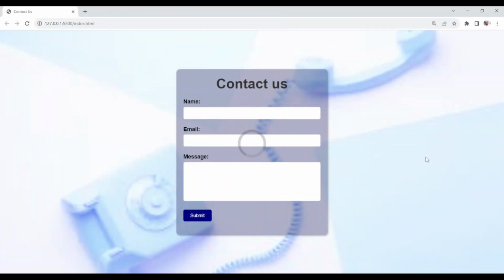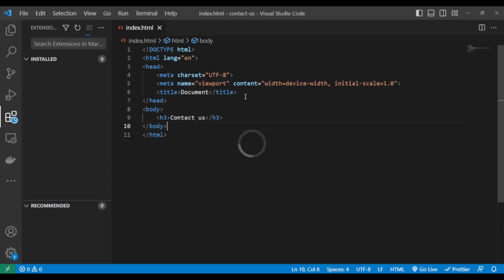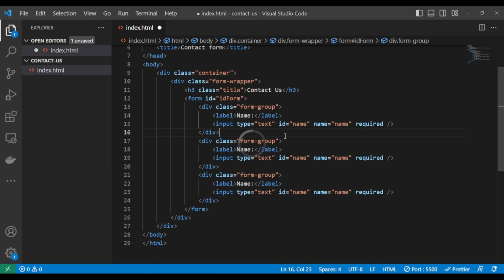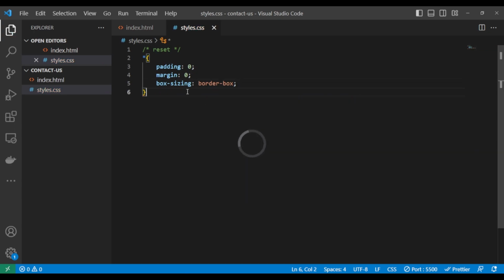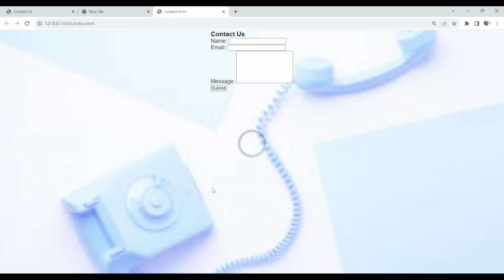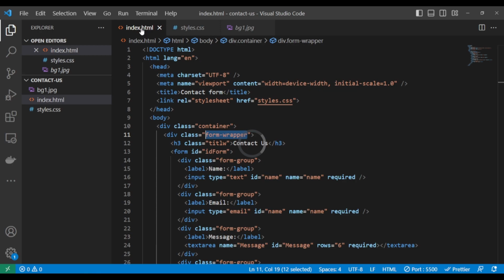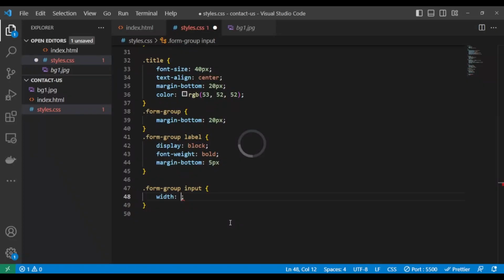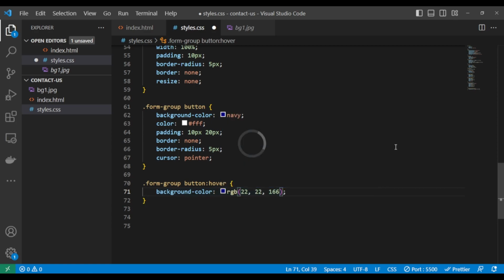Learn how to create Contact Form with HTML and CSS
Learn how to build or create a responsive contact form from scratch using HTML and CSS in this step-by-step tutorial. Perfect for beginners and intermediate developers looking to improve their web development skills.

#3  (00:02:46) create hmtl file
#4  (00:05:49) live server
#5  (00:06:36) html title
#6  (00:07:17) container
#7  (00:08:22) form
#8  (00:15:28) css styling
#9  (00:16:22) css reset...